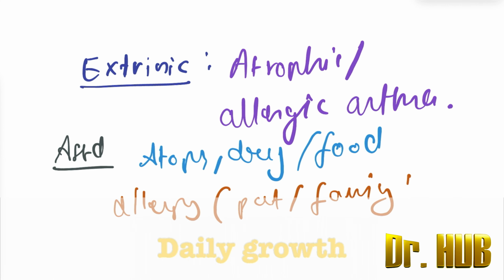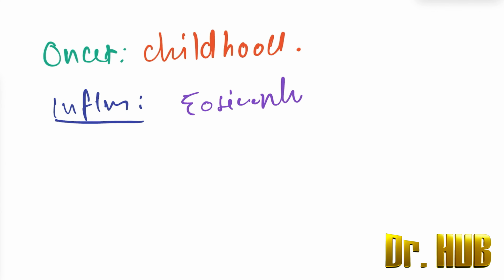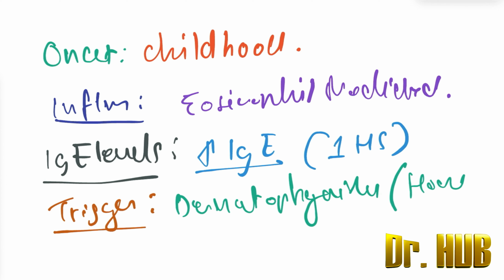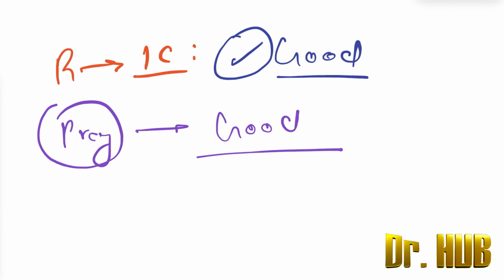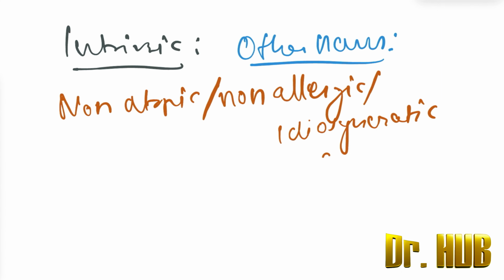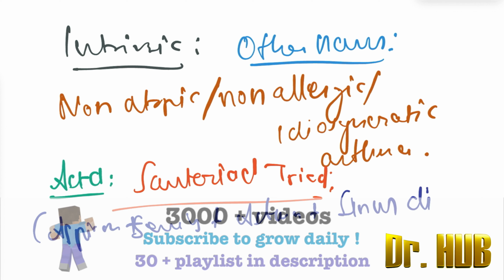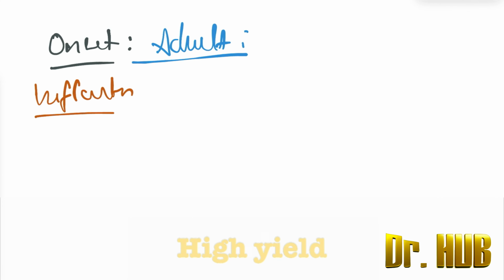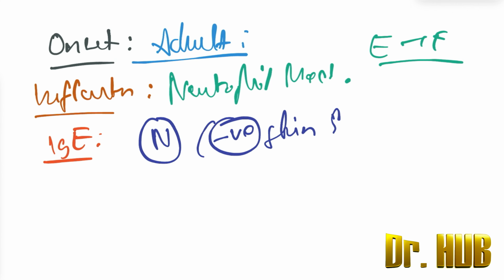Extrinsic vs Intrinsic asthma